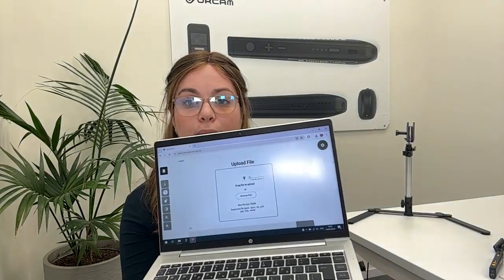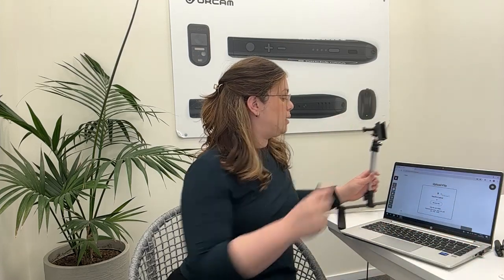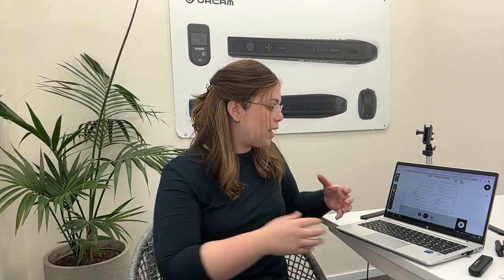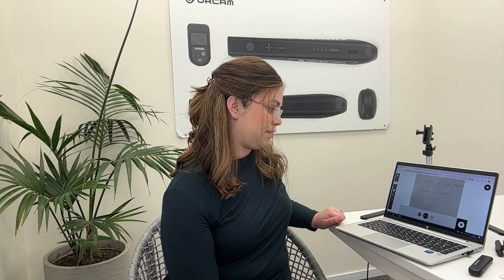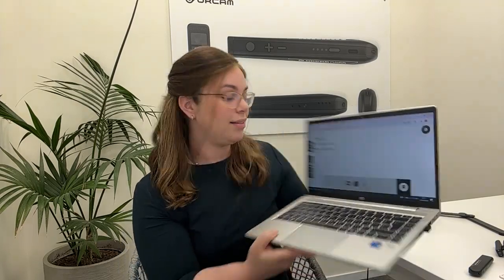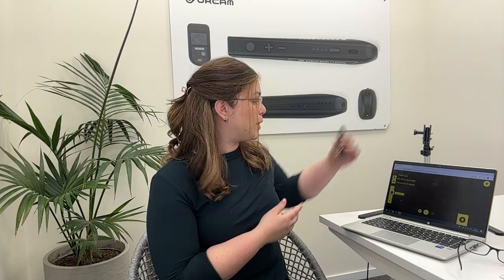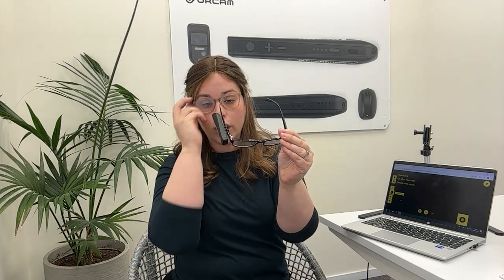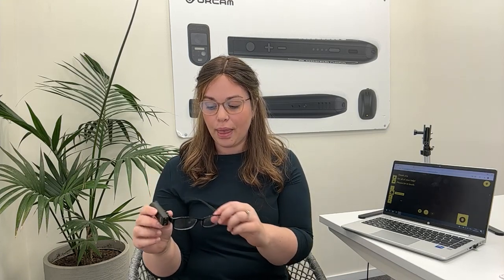Discover the OrCam Smart Magnifier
Discover how OrCam's Smart Magnifier, featured in the OrCam MyEye 3 and OrCam Read 3, transforms text interaction and information access. Explore its incredible features and see how it can enhance your life.